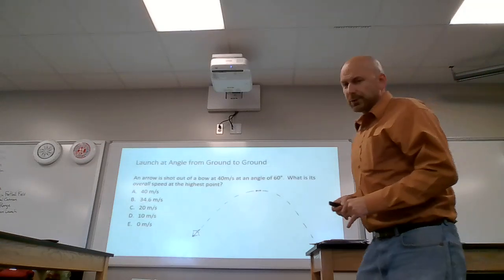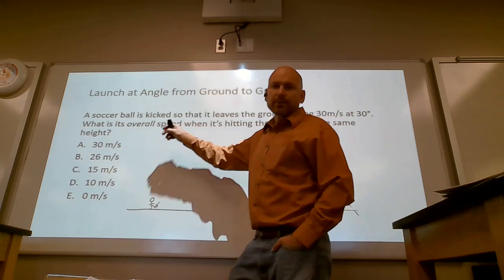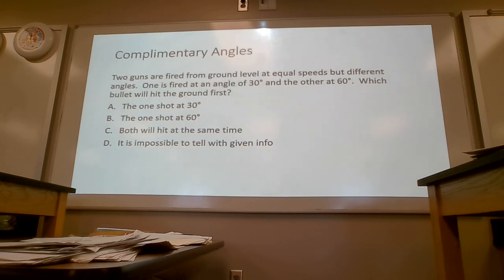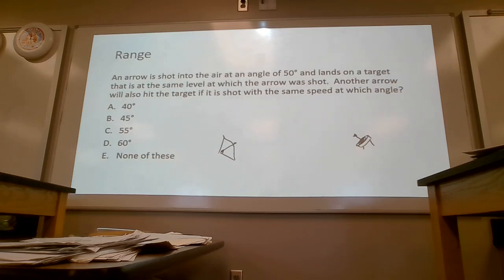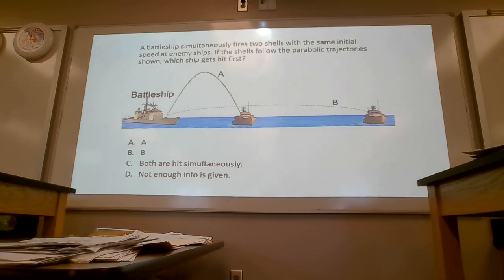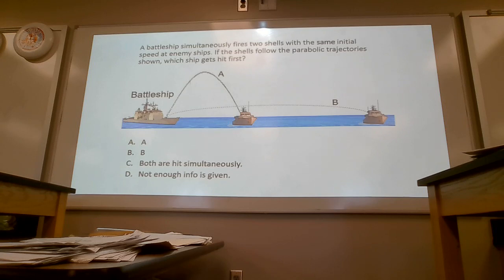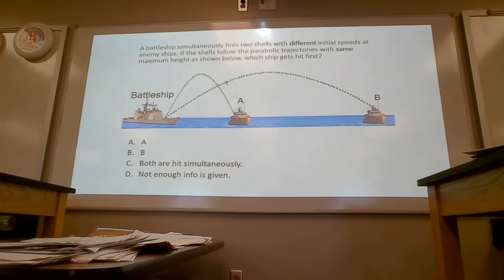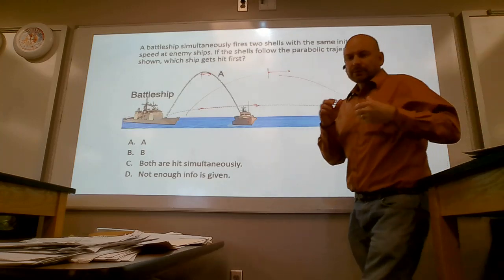Projectile Motion follow up: Oct 6, 2023